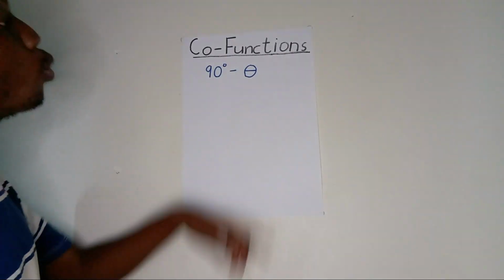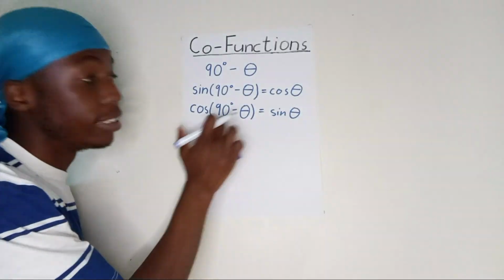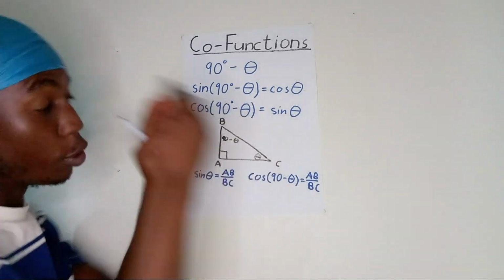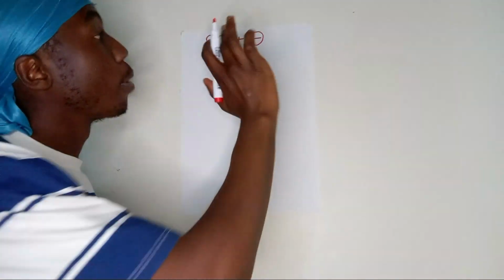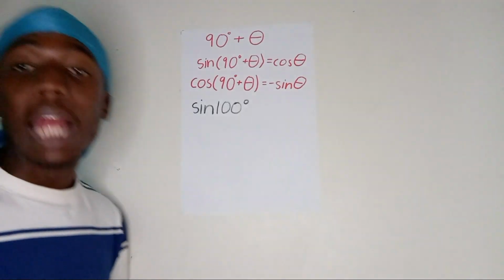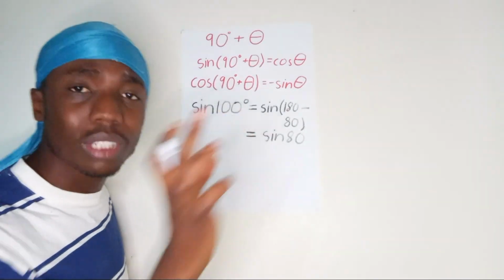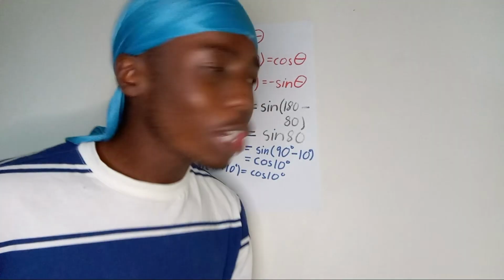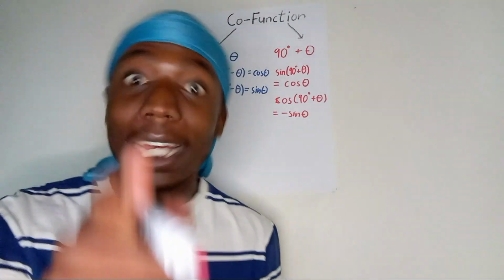Master Co-Functions in Trigonometry | The Easiest Explanation You’ll Ever See!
Are you confused about co-functions in trigonometry? 😵‍💫
In this video, I’ll walk you through everything you need to know about co-function identities — from what they are, how to derive them, and how to apply them in trig problems.

🧩 What you’ll learn:

The meaning of co-functions

Why sin(θ) = cos(90° − θ) and tan(θ) = cot(90° − θ)

How co-function identities relate to special angles

Simple memory tricks to never forget them again

💡 Perfect for high school, engineering, and university-level math students.